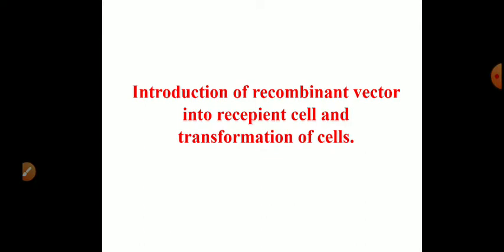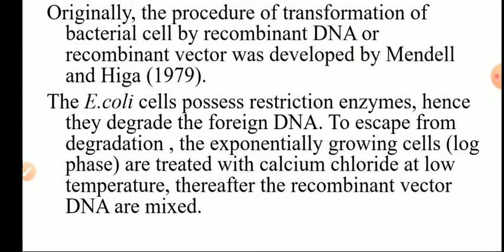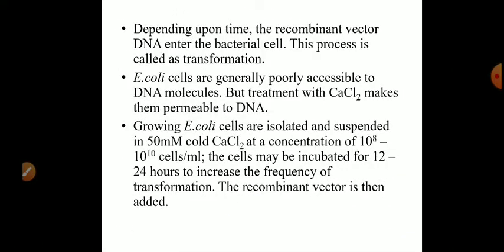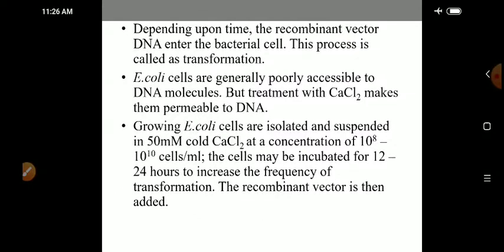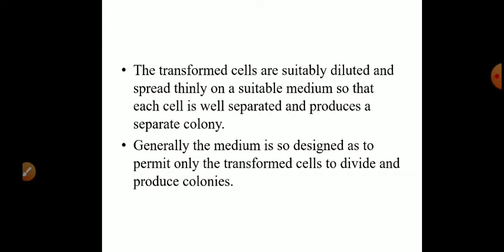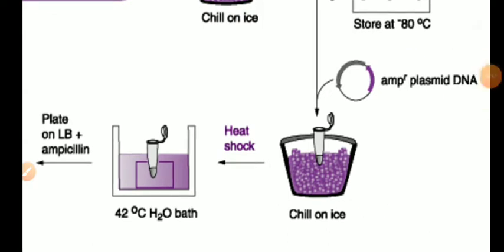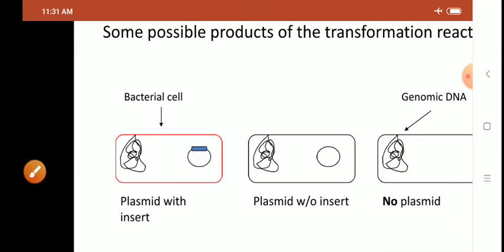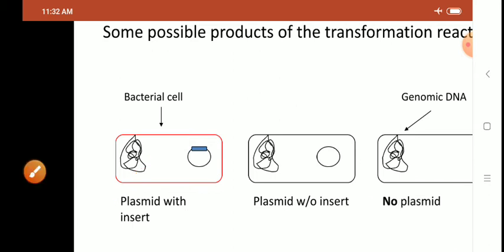Insertion of rDNA into host cell and transformation of cells